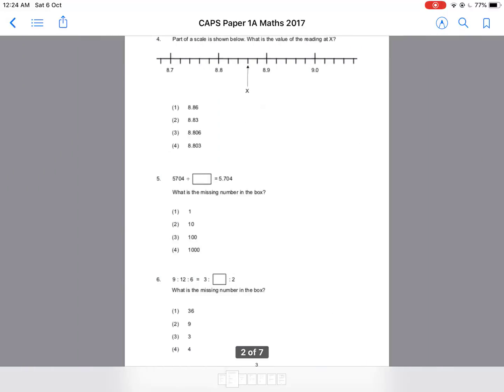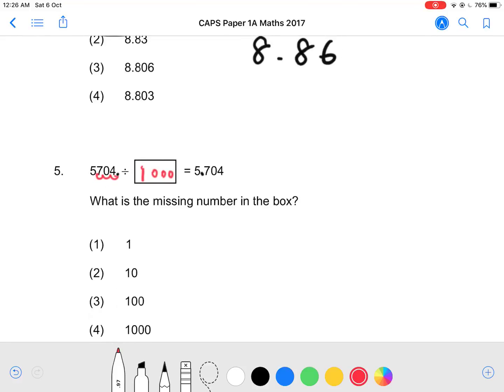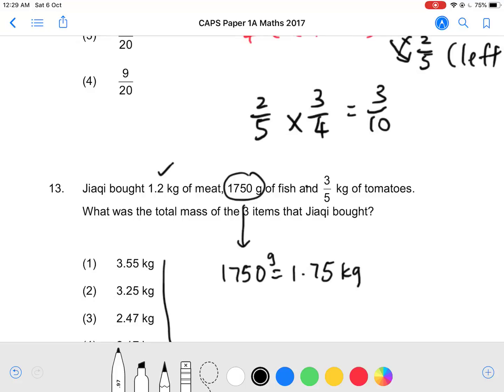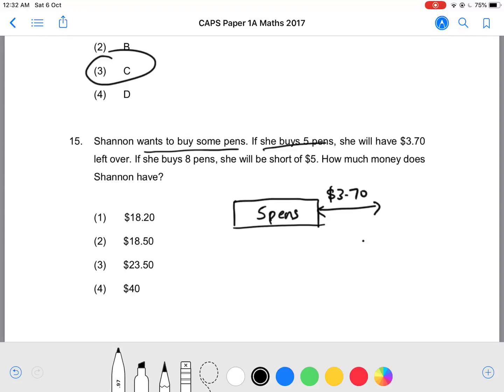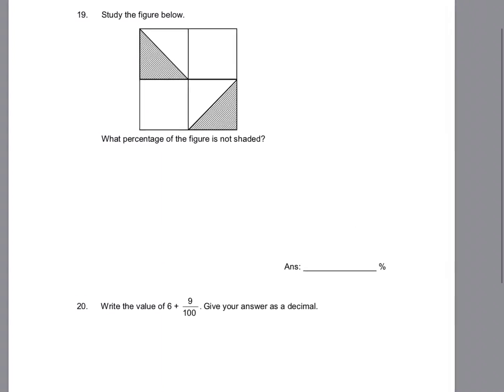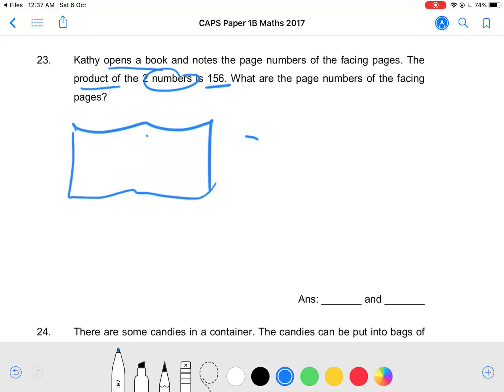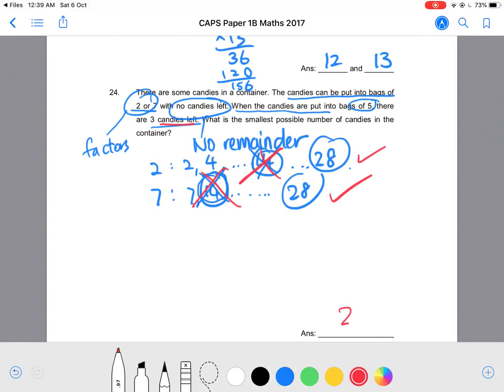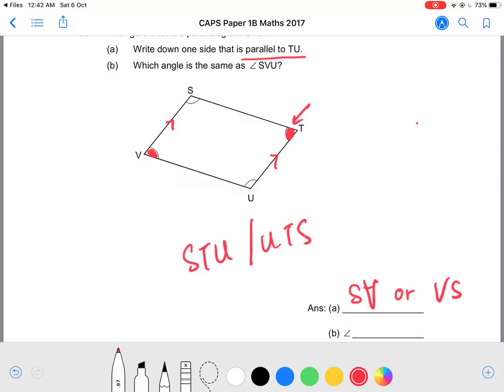CAPS 2017 Paper 1 Maths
Please ensure you have completed first before checking your answer here.